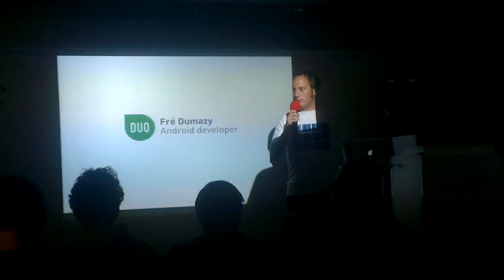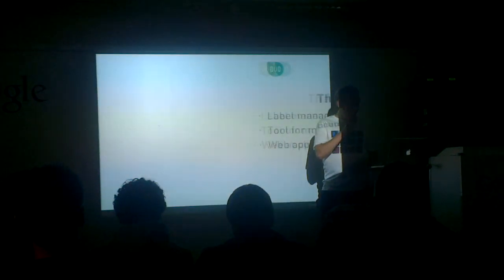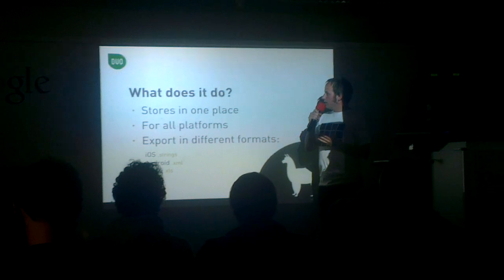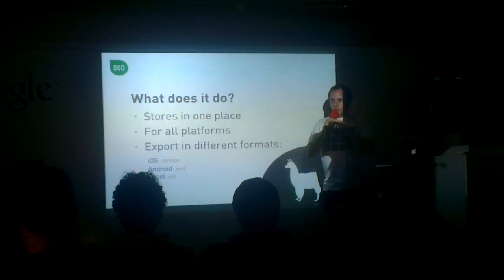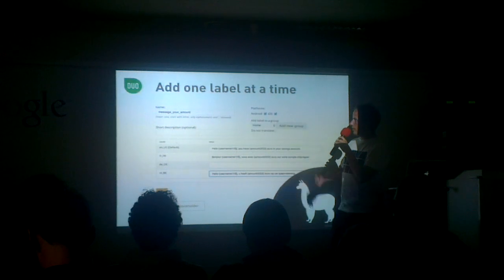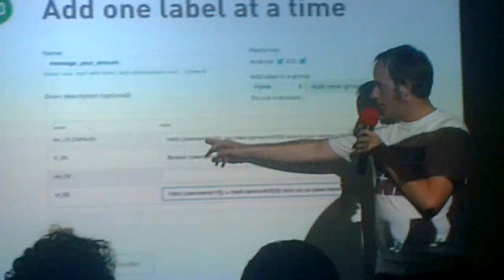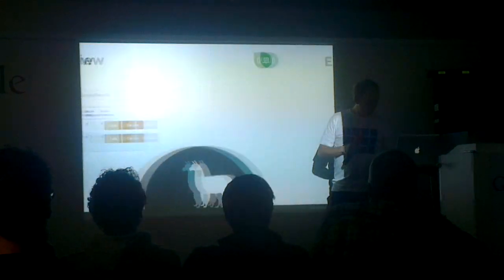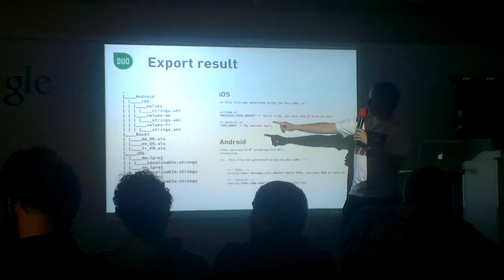Duo LaMa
The Duo LaMa is a tool to manage label translations and export to several file formats including iOS, Android, Excel...